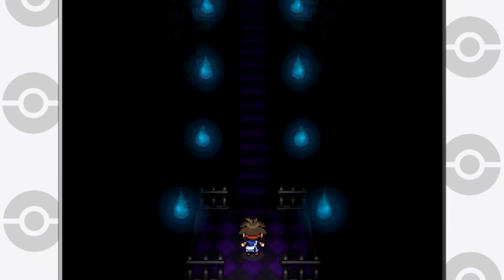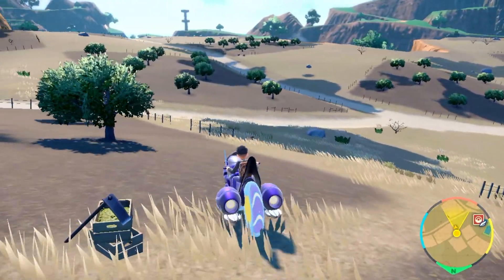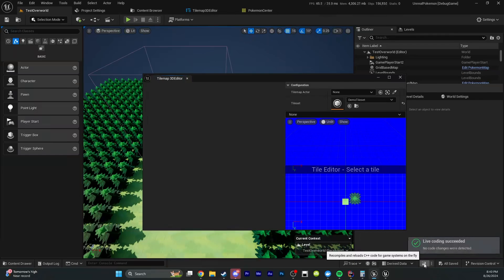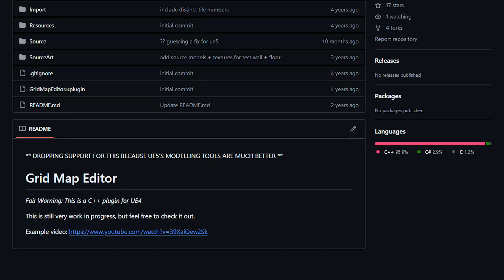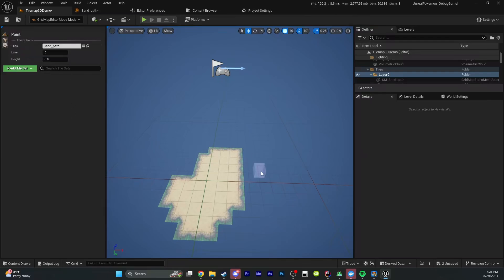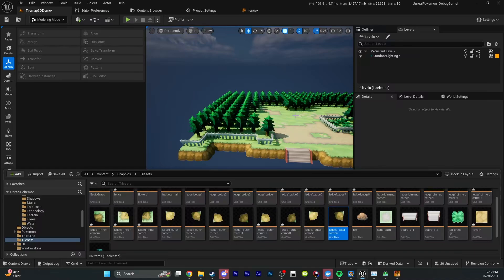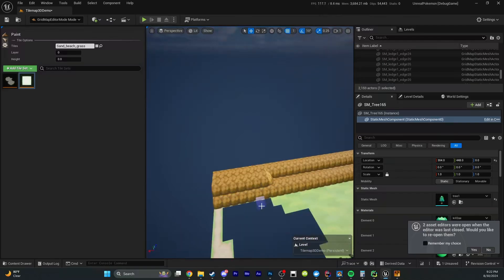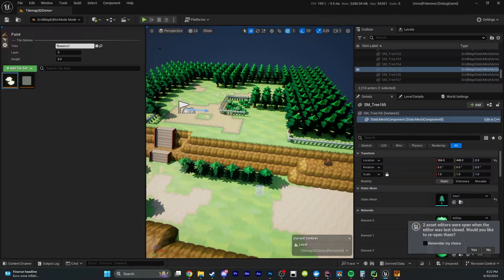Creating Custom Tile Mapper for Pokémon Style Maps in Unreal Engine 5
Today I talk through some developments I made for my Pokémon in Unreal Engine kit that enable the creation of tilemaps within the engine.